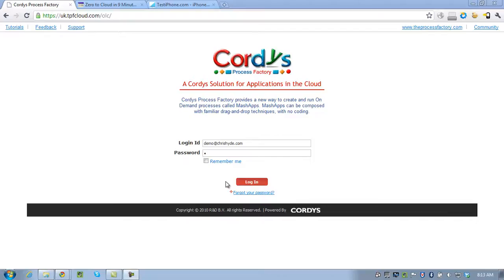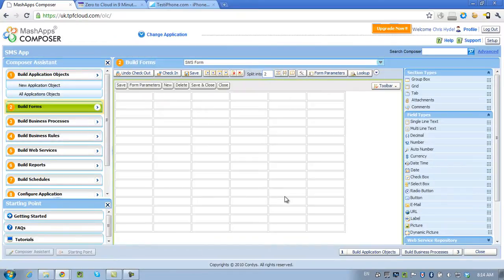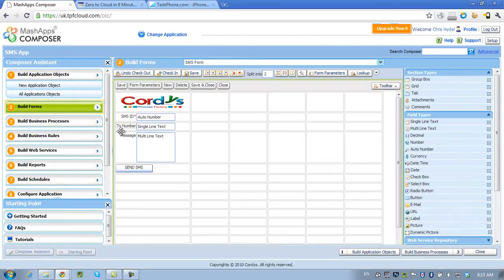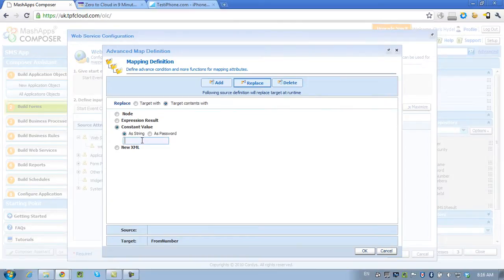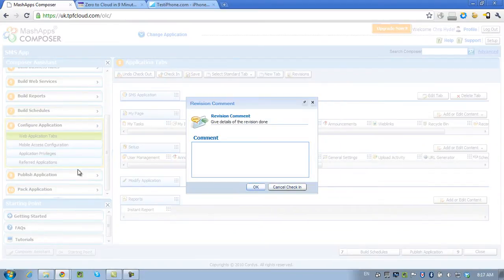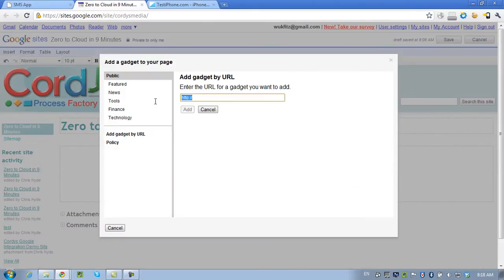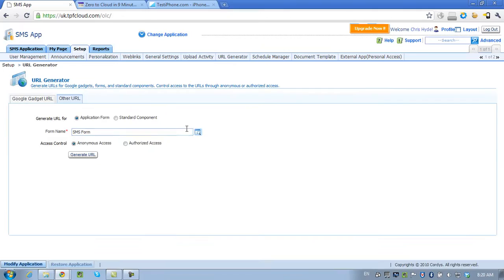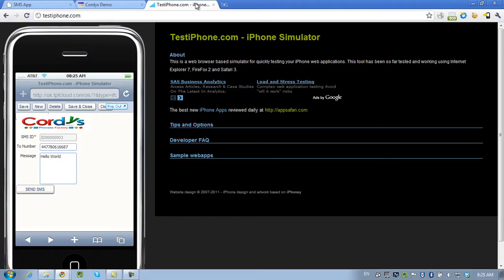Cordys Process Factory Demo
In this demo, we will build an application in the cloud using Cordys Process Factory which allows us to send SMS, consuming an external SMS web service. We will then deploy the application on Cordys Process Factory itself and also to Google site and mobile device.